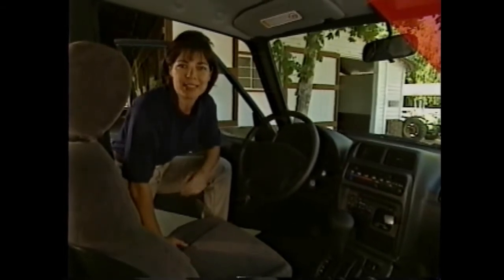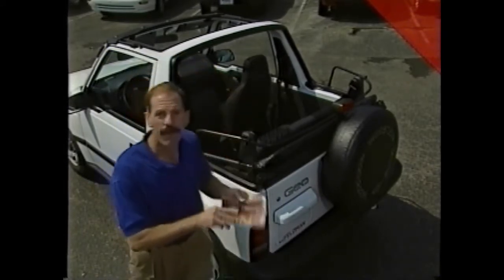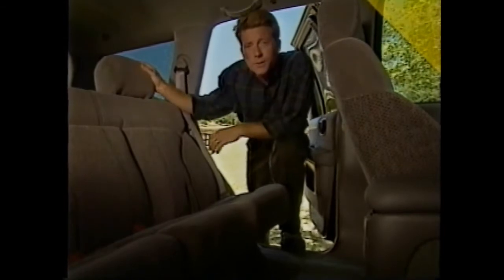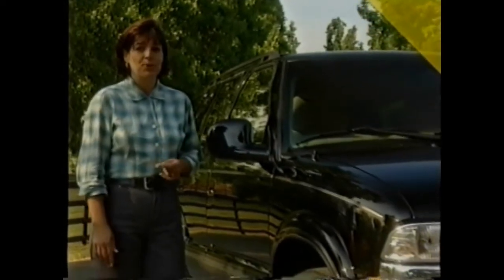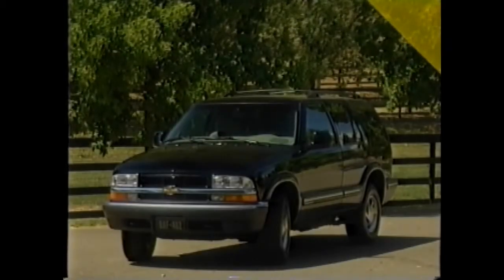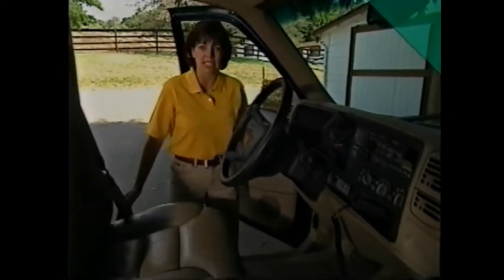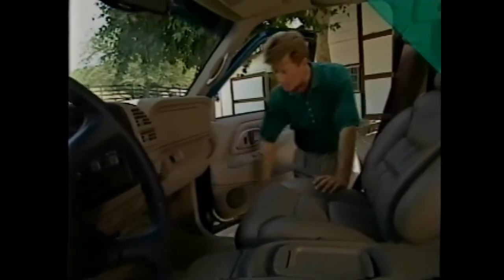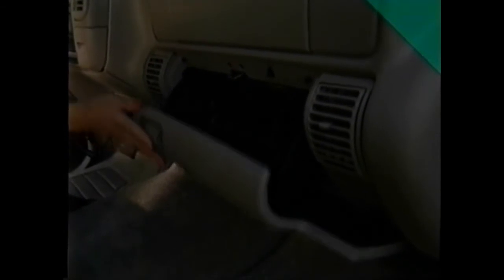1998 Chevy New Truck Product Training Part 2 Tracker Blazer Suburban Tahoe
This is a copy of a VHS 1998 Chevy New Truck Product Training Part 2 Tracker Blazer Suburban Tahoe.